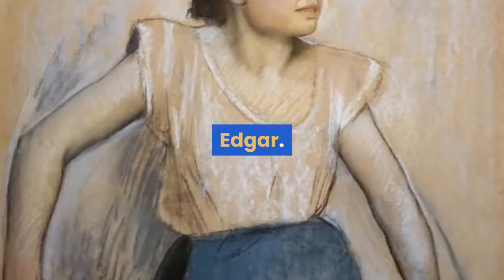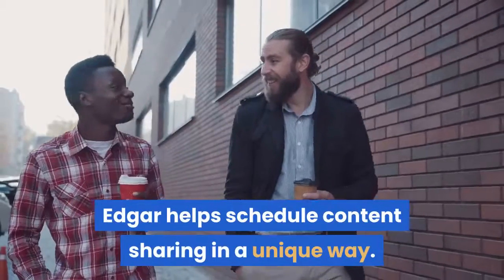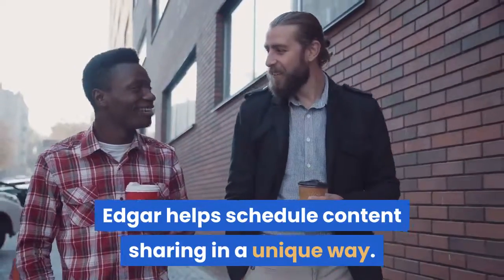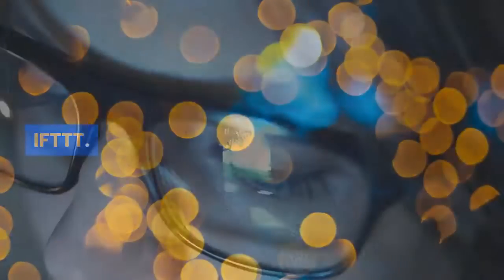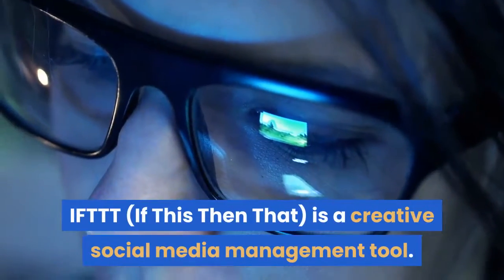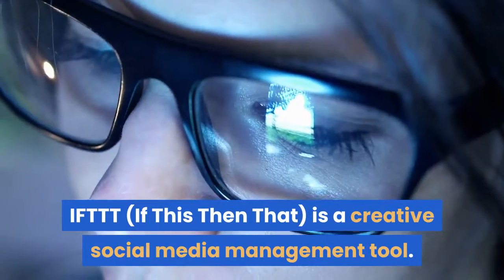What is the best social media management tool 2019?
Top 10 Social Media Management Tools for 2019. eClincher. eClincher is a comprehensive platform but simple to use. Buffer. Buffer is a well established social media management platform. Sprout Social. Sprout Social is similar to HootSuite and other social media management tools in that it combines a variety of features   Get the most from Facebook, Twitter, Instagram and the rest with one of these top-notch social media analytics tools. What are 20 best social media management software tools of 2019? Facebook Pages Manager. HootSuite. AgoraPulse. Zoho Social. Sprout Social. TweetDeck. Social Flow. Sendible.   October 21, 2019. On the hunt for the best social media management tools to help you save time while managing your social media marketing    In 2018, it's time to up your social media management game! Luckily, you can stay organized and grow your following without breaking the   The Best Social Media Management Tools. Buffer for straightforward social media scheduling. Hootsuite for all-in-one social media scheduling, monitoring, and analytics. Sprout Social for team-based social media management. Iconosquare for managing Instagram business accounts. Sendible for lead generation.  Here's the list of top 7 social media management software that is a detailed guide on the tool overview, pros, cons, pricing, and highlights. This fuels the need to have efficient social media management (SMM) tools that make it easy for you to handle one or more social media    Learn how to easily become more productive and grow your social media audience with the best social media management tools. Scheduling   Last Updated On: July 16th, 2019. Social media management is an important aspect for every business. Taking advantage of the surging popularity of social   Shane Barker May 2, 2019. Marketing. Social media plays 10 of the Best Ways to Increase Social Media Engagement Sprout Social is a social media management tool that enables you find, form, and deepen real connections with people. The only way to effectively manage social media at scale is with the use of social media management tools that can improve your efficiency.  To help you maximize your social media efforts in 2019, we've compiled a list of some of the top social media tools on the market which can    The best social media management tools are the ones that meet your needs and help you achieve your goals. With so many great social media management tools out there, we thought it . Last updated Sep 25, 2019.  Your social media marketing strategy doesn't have to be overly complex and chaotic. The best part – many social media management tools are    Here are our top 8 for 2019 and beyond. The right tools help your overall social media management process, improving your efficiency so   Social Media Management Tools reviews, comparisons, alternatives and pricing. The best SMM solutions for small business to enterprises.  What tools are marketers using in 2019 for social media management? Find out the 11 best social media management tools to have in your    To help you get the most out of your social media efforts in 2019, we've compiled a list of the 10 best social media management tools on the   Top Social Media Management Software. Choose the right Social Media Management Software using real-time, up-to-date product reviews from 19703 verified